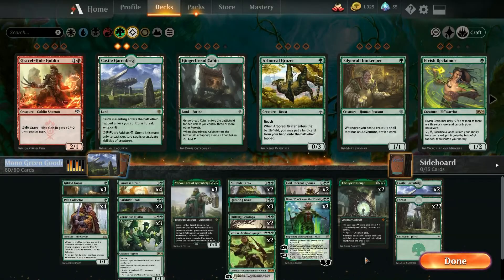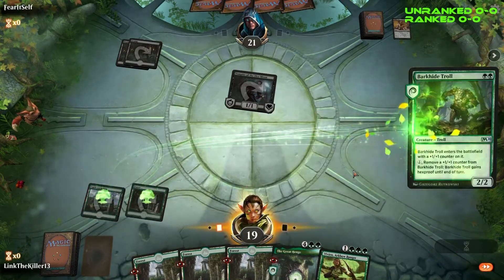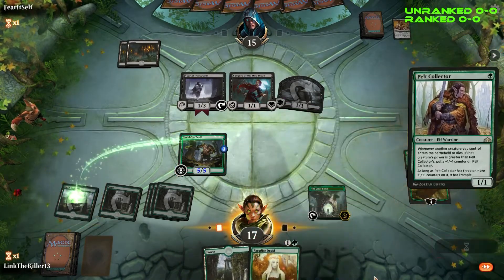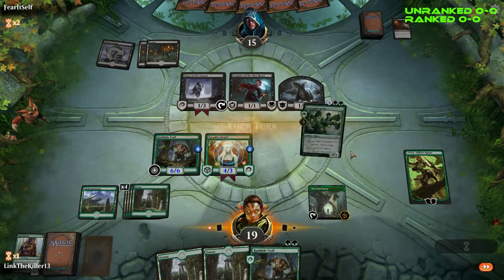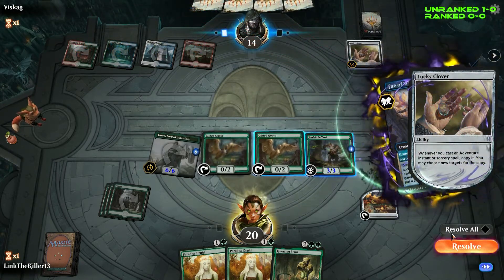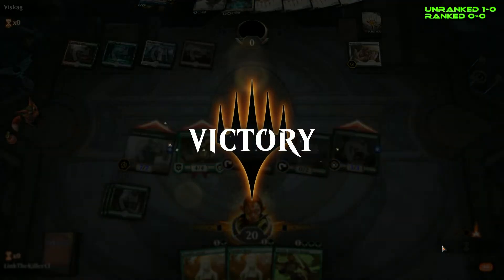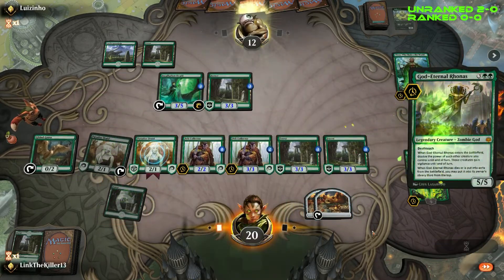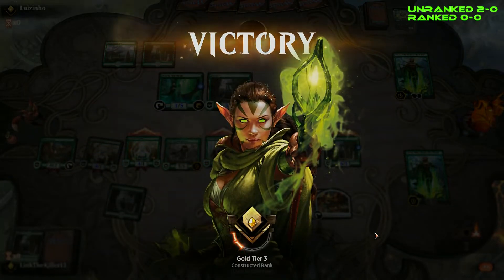MonoGreen Hell YEAH | Throne of Eldraine Standard Jank Guide [MTG ARENA]